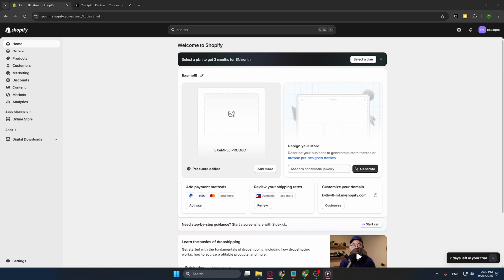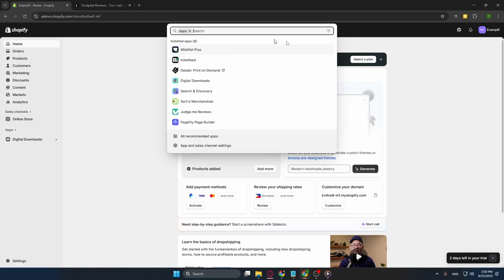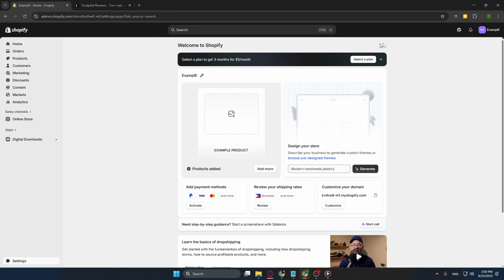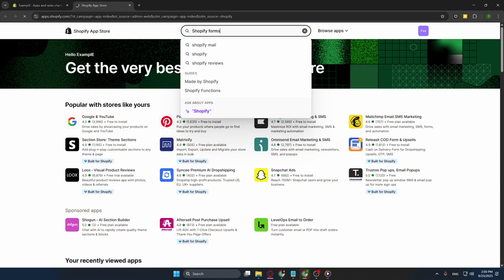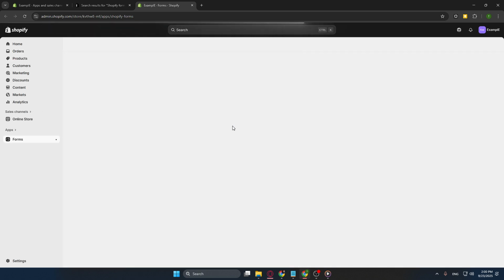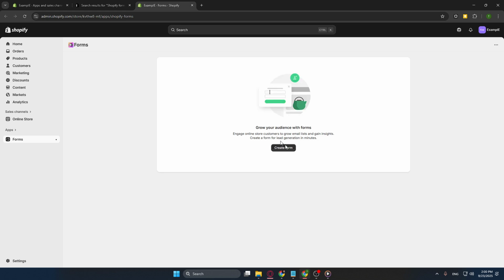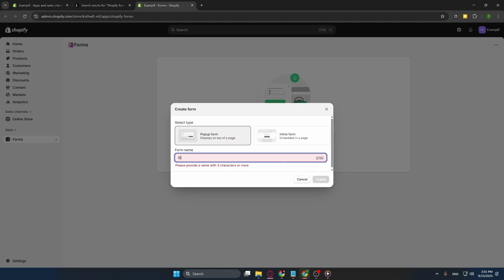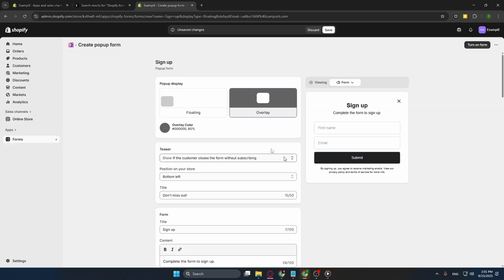How To Use Shopify Forms [2026 Guide]